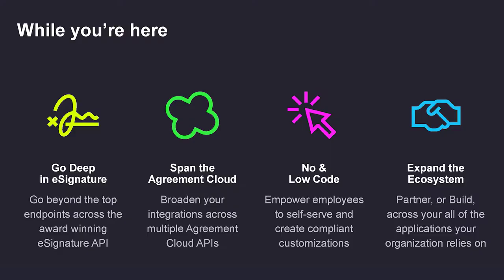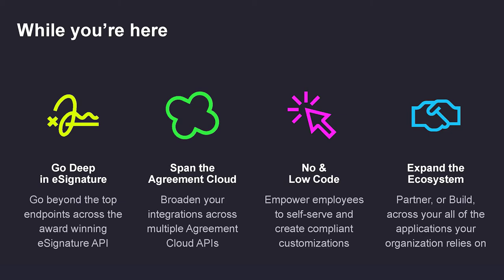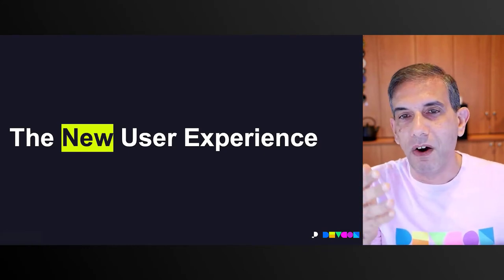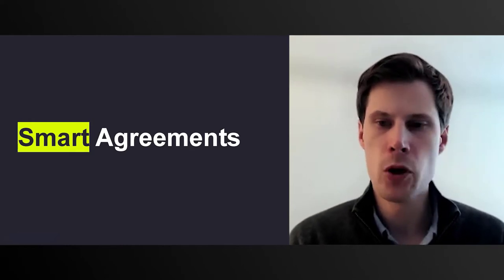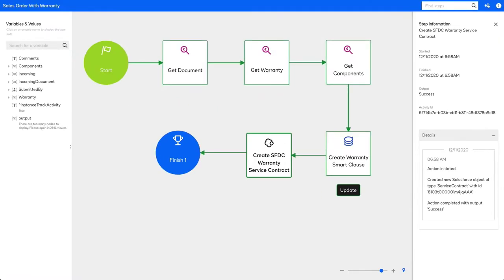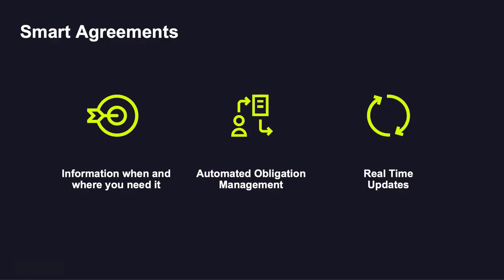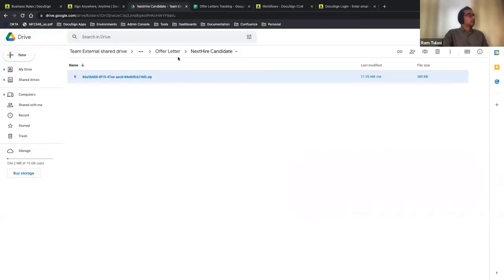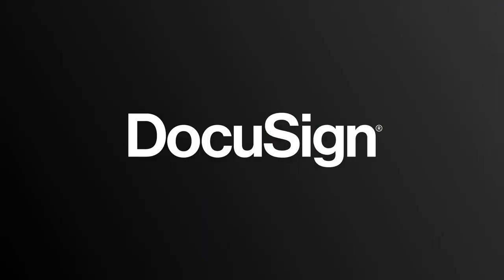Keynote: Roadmap, Platform Overview, Architecture and Security Overview | Developer Conference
DocuSign is enabling organizations of all types to transform how they do business with agreements. Join us to get a first look into our latest product innovations, hear from industry leaders and discover how customers around the world are transforming their agreement processes.